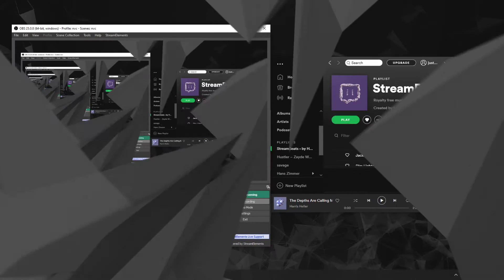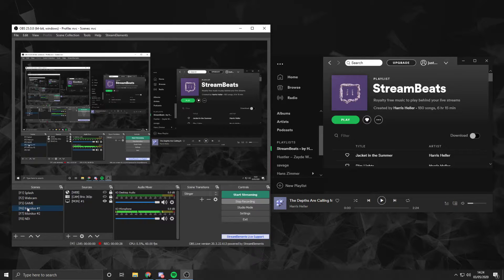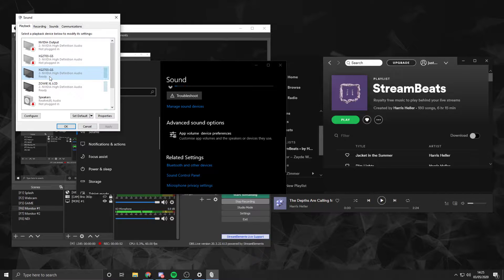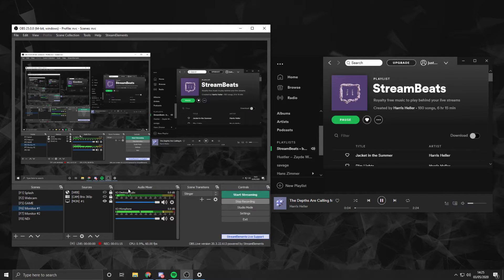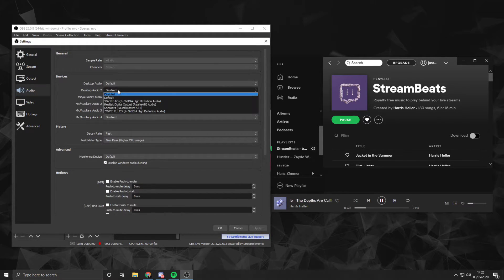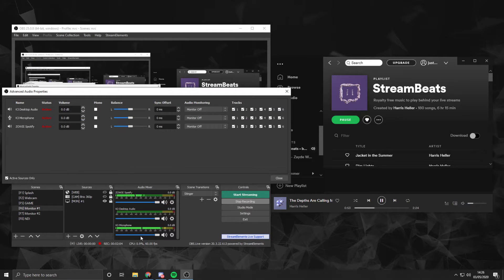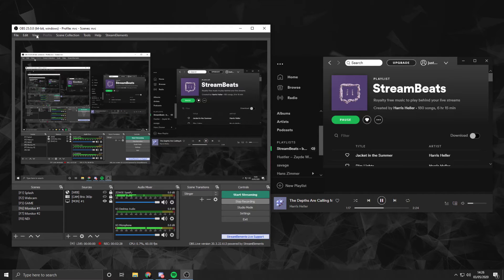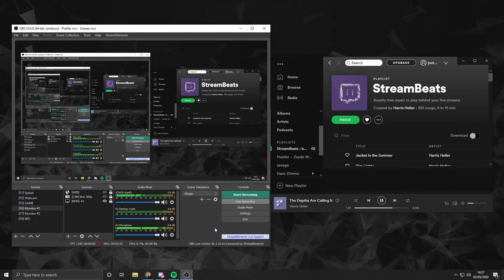Stream Tips: Seperate Audio in OBS for your Stream & VODS - Play Music on stream without hearing it!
Want to play Harris Heller's Streambeats on Stream and focus on the game i.e. hear the footsteps but not the music? This little guide straight out of my own Twitch stream will show you how on a Single PC setup!

▷ My AMD & be quiet! System Review